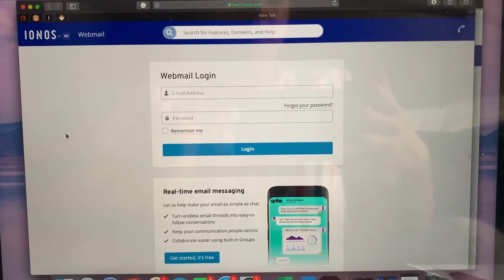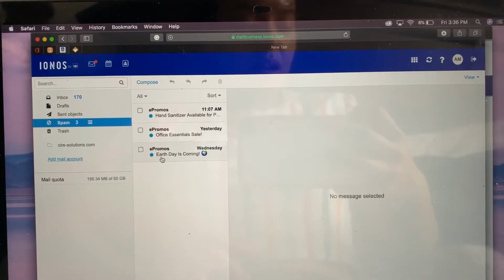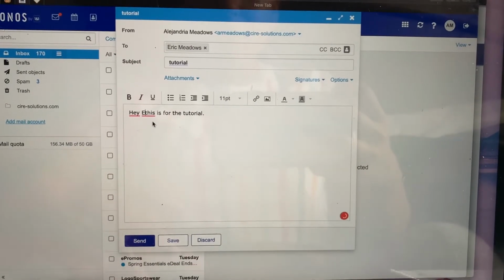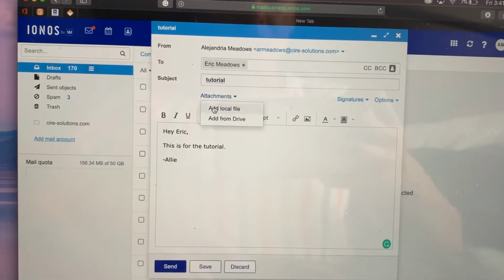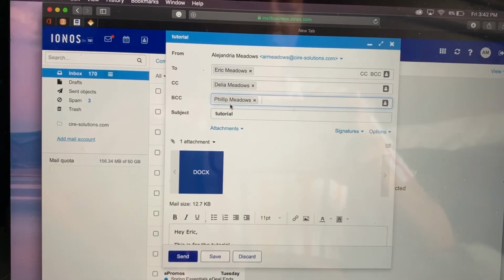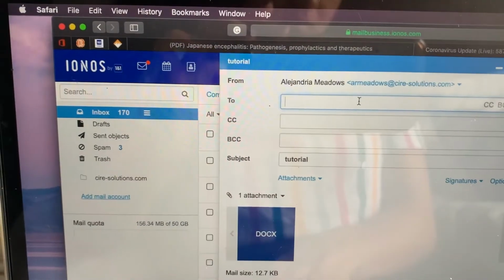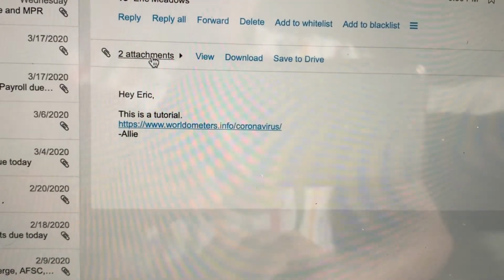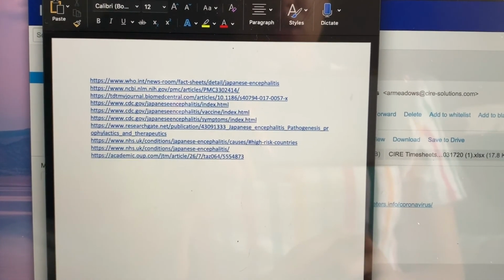1&1 email tutorial